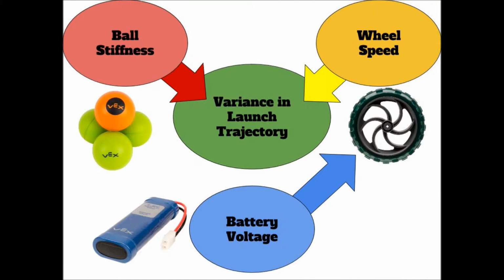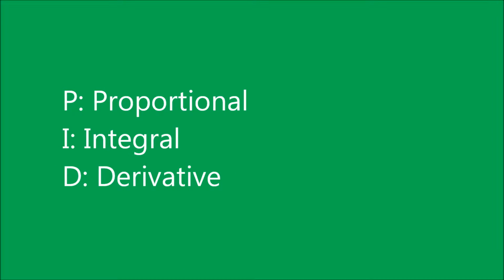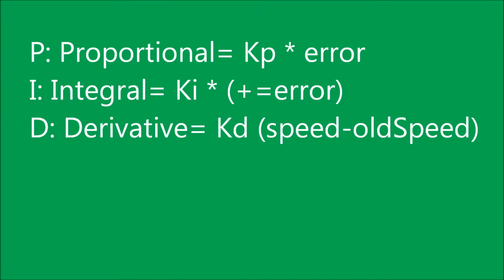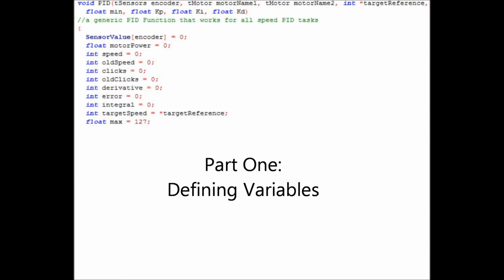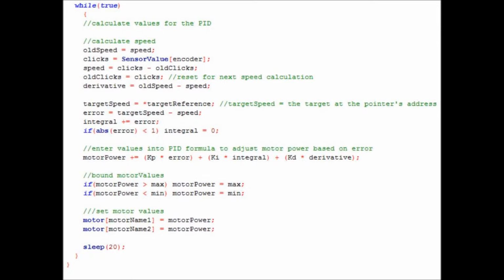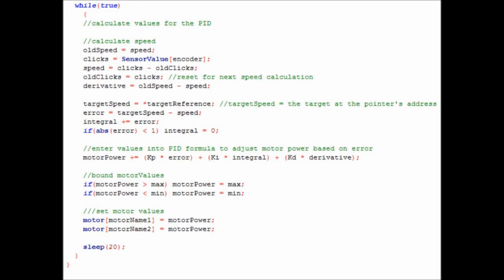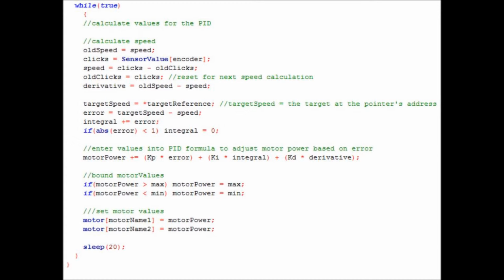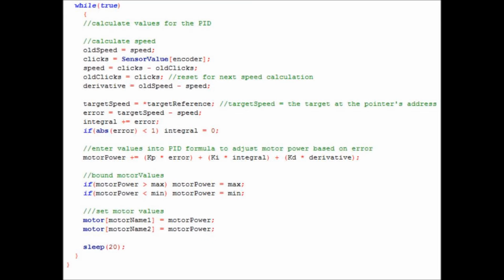PID Tutorial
This is Team 134A's submission for the RECF STEM Educational Video Online Challenge.